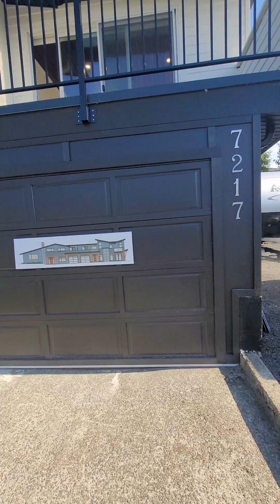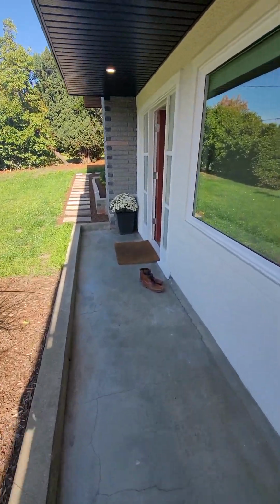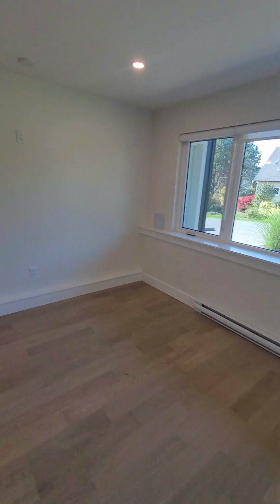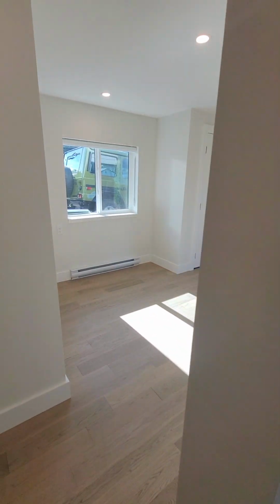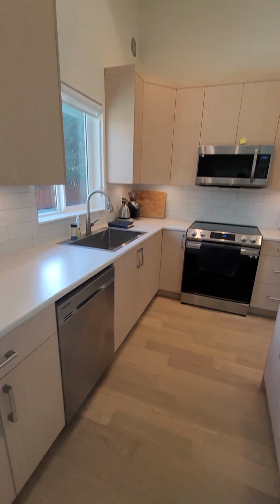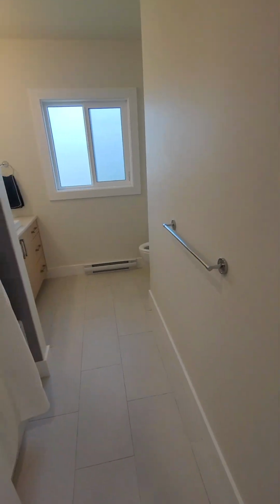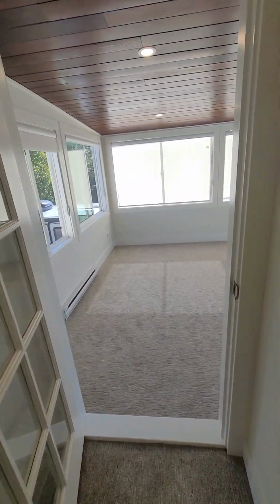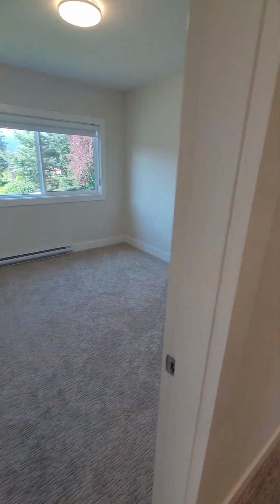🔥INVESTOR ALERT! Newly renovated brentwood bay modern home with development potential.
🔥INVESTOR ALERT! Newly renovated mid-century modern home with development potential centrally located in Brentwood Bay! Extensively reimagined, this home has all of the modern amenities while featuring its 1960’s charm with original brick fireplace, MCM roof line and etched glass at the front door. The main home features open concept living and dining spaces with 3 bedrooms upstairs plus large sunroom (or 4th bedroom). Downstairs you’ll find an 800sf above ground 1-bed suite or guest accommodation with separate laundry. 10,500sf duplex zoned corner lot with the potential to build an additional 2200sf semi-detached home with ocean views. Alternatively, build a garage or carriage house or store your RV. Steps to Brentwood Bay Resort & Spa, Portside Marina, Brentwood-Mill Bay ferry, several beach accesses and Brentwood village for all of your shopping needs. Farmers markets, Butchart Gardens and YYJ are just a few minutes down the road. Bus stop nearby with transit to Sidney, downtown & beyond. More info?